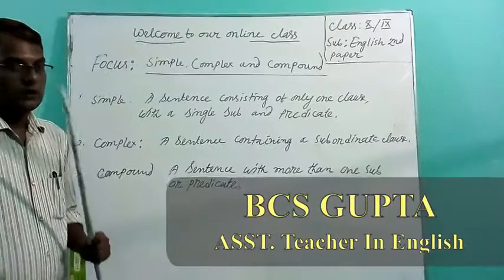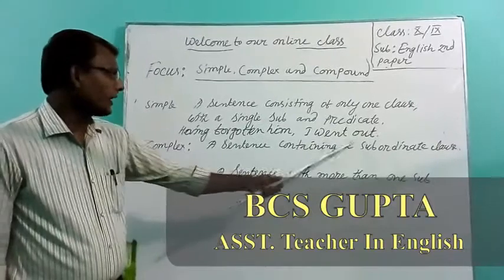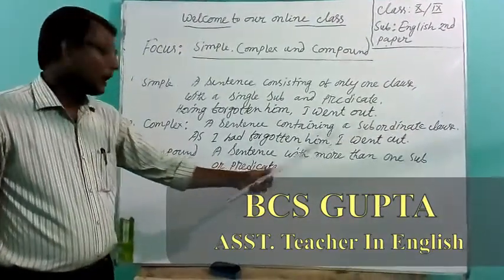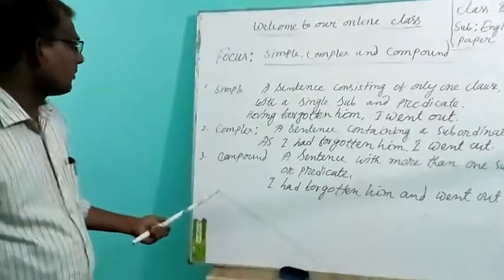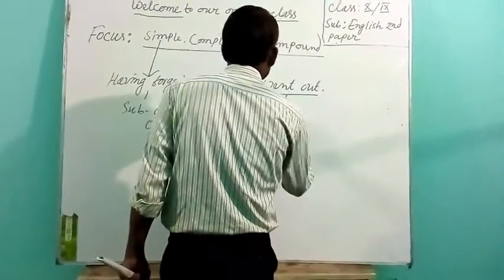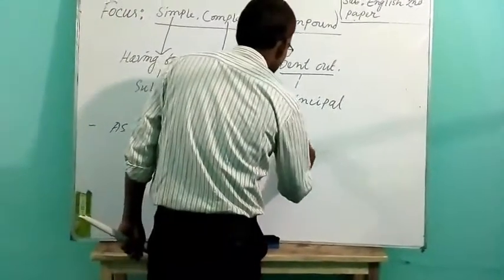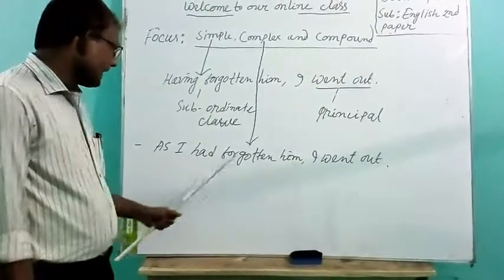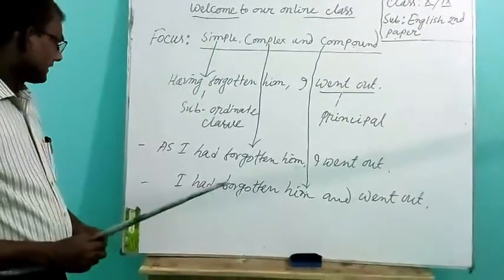26 July 2020